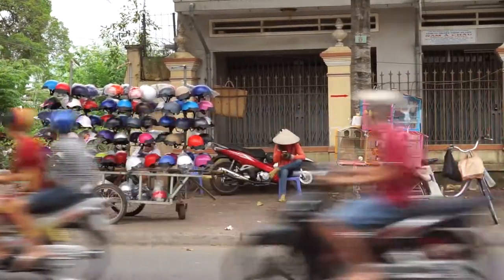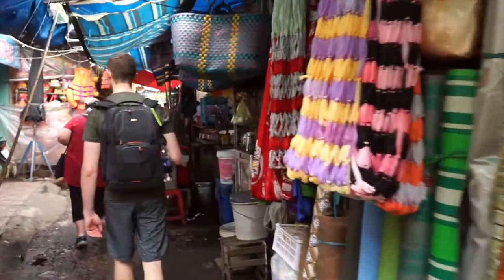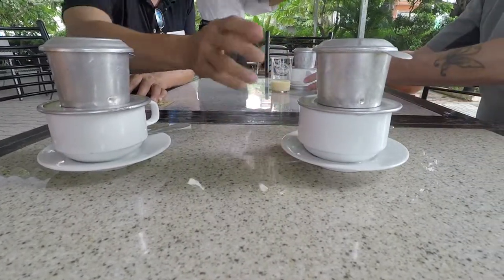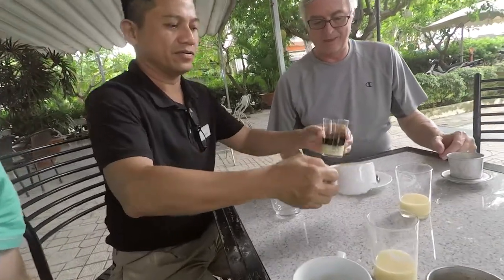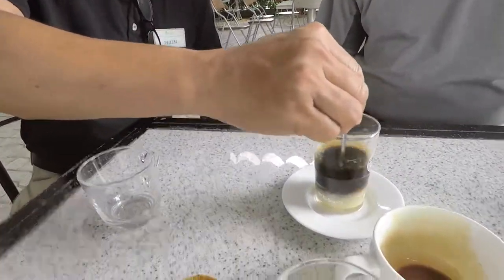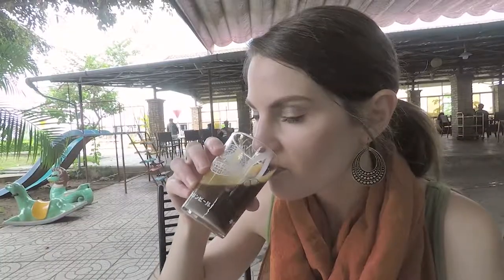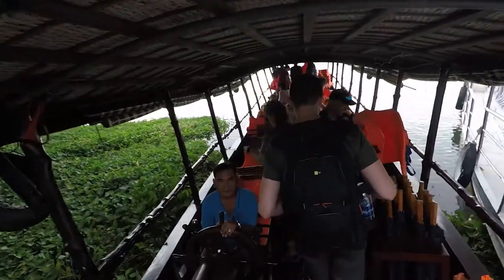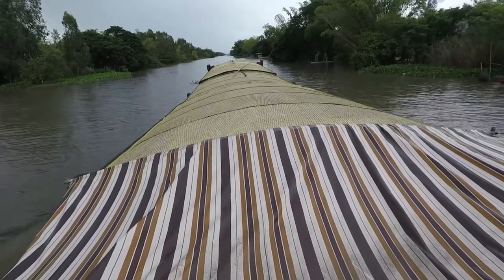Journey Down the Mekong: Day 7 - Local Market, Vietnamese Coffee & Temple of Ba Chua Xu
On their first day in Vietnam, Kelly and Ryan browse a local market, try a new tasty treat, enjoy a sampan ride, and visit the Temple of Ba Chua Xu.

Gear We Use:
SONY MIRRORLESS CAMERA
SONY 28-70mm OSS LENS
SONY 16-35mm OSS LENS
ND VARIABLE FILTER
CAMERA TRIPOD
RØDE VIDEOMIC PRO
DEADCAT WINDSCREEN
RØDE NT-USB MICROPHONE
GOPRO HERO8 BLACK
JOBY GORILLAPOD